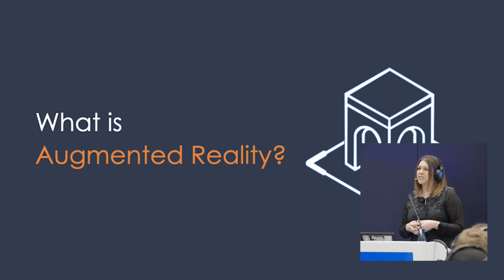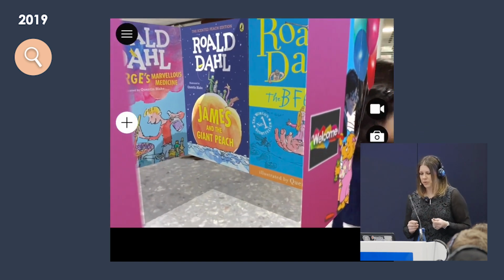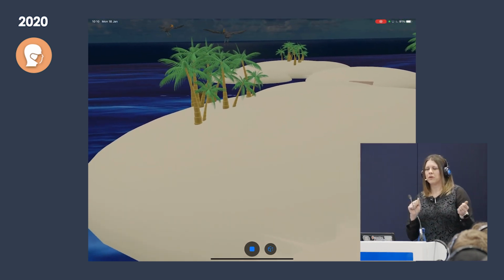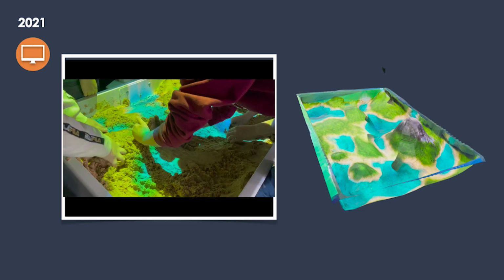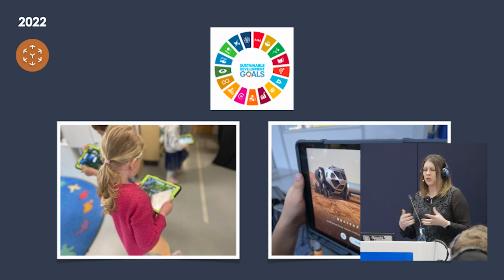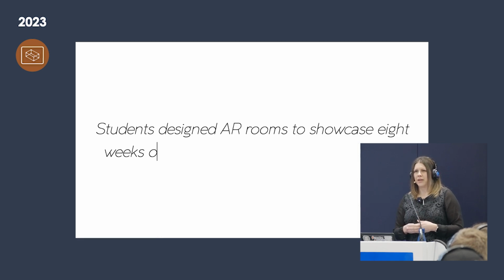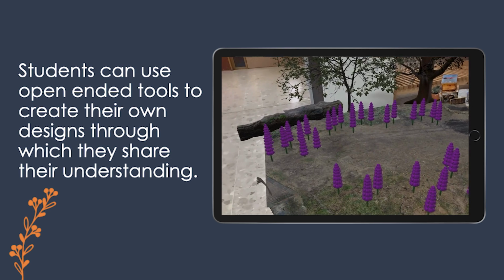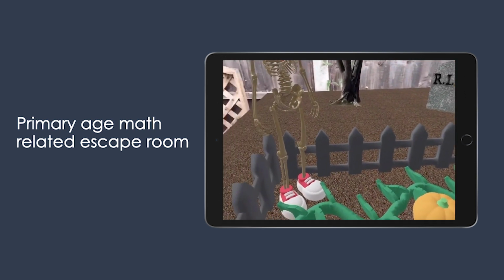Bringing Augmented Reality into your Classroom by Lyndsey Stuttard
Lyndsey Stuttard will take you through her journey from discovering to bringing Augmented Reality (AR) into the classroom at ACS International, an Apple Distinguished School. You will hear how students and teachers have learned to harness the creative powers of iPad to transform and bring learning to life in a post-pandemic world, with a focus on sustainability.

Lyndsey has been an international educator for over 18 years with a focus on digital integration, and has a master's degree in Early Childhood Education. In her four years as a Digital Teaching and Learning Specialist at Cobham, her impact has been one of great change and positivity. Teaching staff have grown in confidence when teaching with iPads, helping to expand the 1:1 iPad programme on offer. Lyndsey focuses on making learning through Augmented Reality more accessible for all students and teachers, viewing AR as another tool in the creative toolbox. Students now view their use of tech as a way to connect with their learning and share their understanding. Through her initiatives, Lyndsey has transformed teaching and learning beyond metrics and statistics. Students now think digital first. Lyndsey is also an Apple Distinguished Educator, Apple Learning Leader, Google Level 1 Educator and Apple Regional Training Centre Manager. She founded 'Create for a Cause', to unite Distinguished Educators from around the world to write books on how students can raise awareness of global causes through digital creativity. Recently Lyndsey was awarded the Pearson National Teaching Award for Digital Innovation (silver winner) as well as being named one of the Top 100 Women in Tech in the UK.